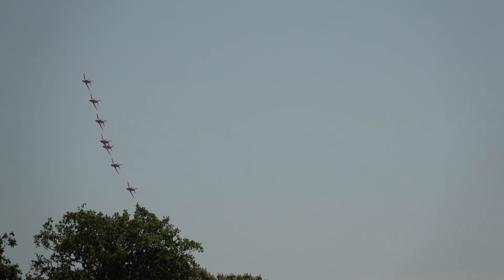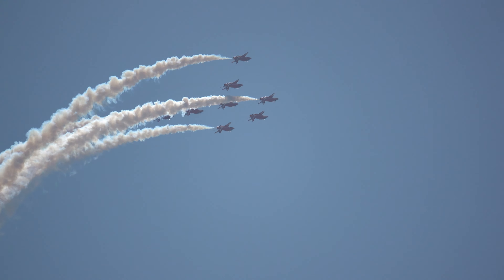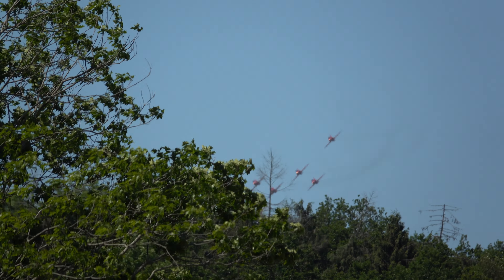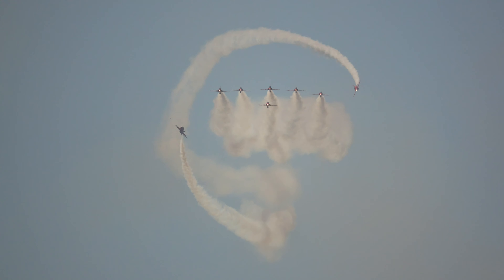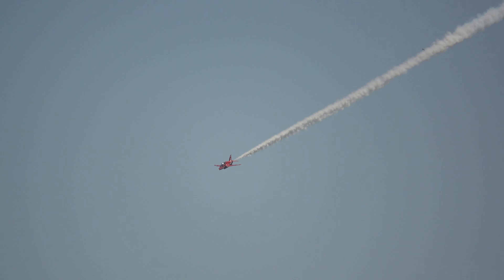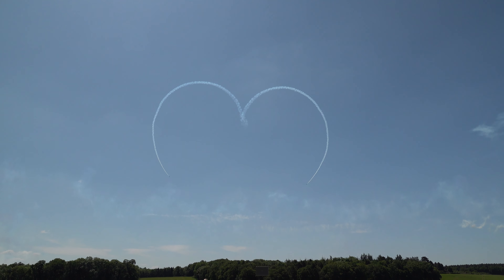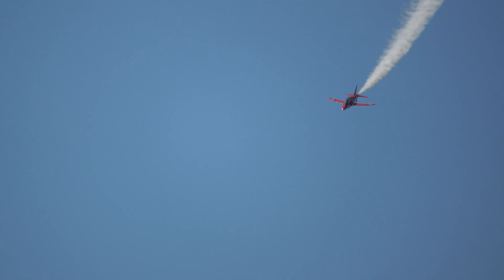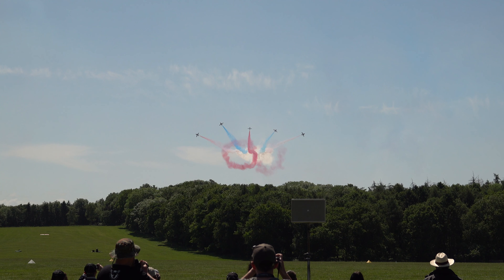The Red Arrows - Midlands Air Festival 2023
The of the Royal Air Force Aerobatic Team, The Red Arrows at the Midlands Air Festival 2023. Performance recorded during the 2nd day of the festival, June 3, 2023. This year they perform with 8 Hawks. They will be back at displaying with 9 aircrafts by next year.